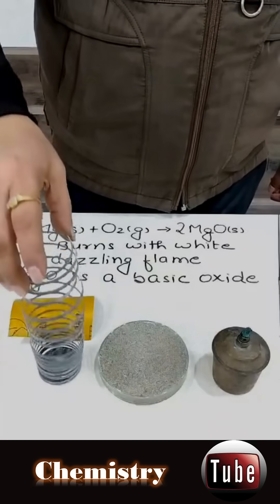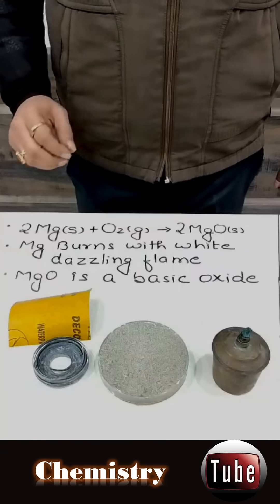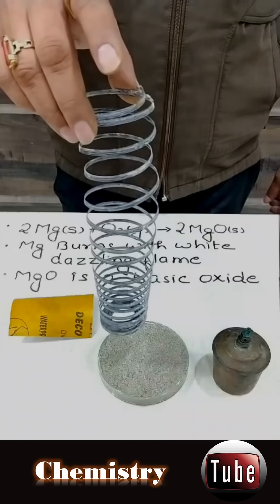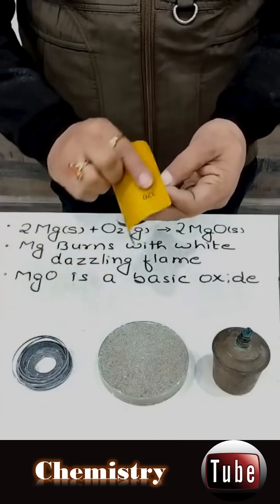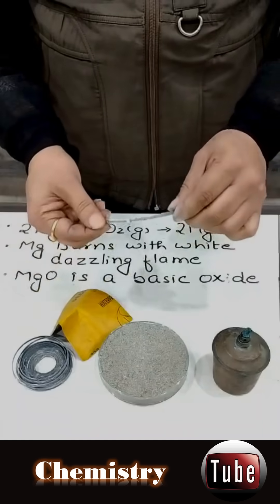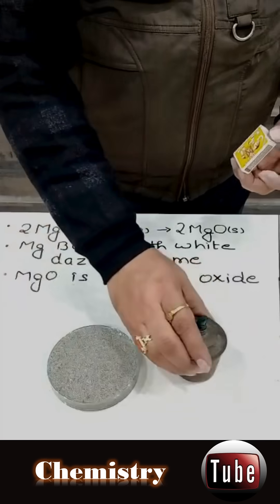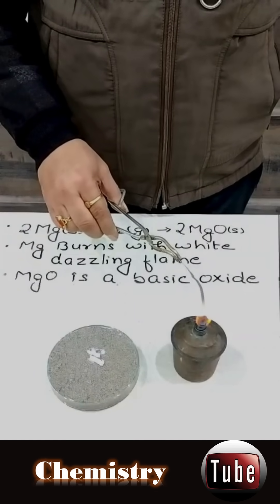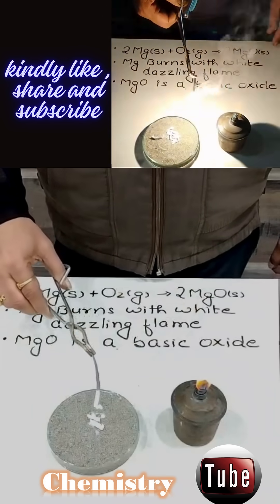Burning of Magnesium Ribbon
Burning of Magnesium Ribbon with white dazzling flame